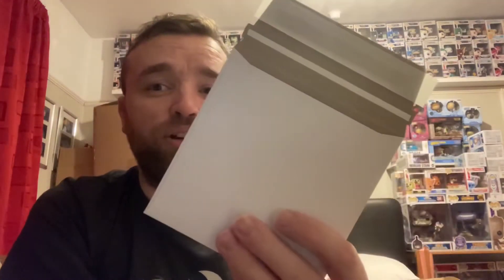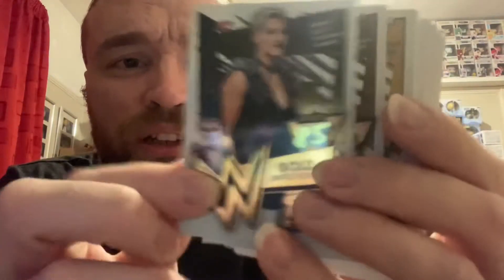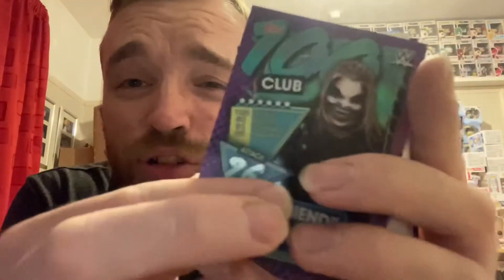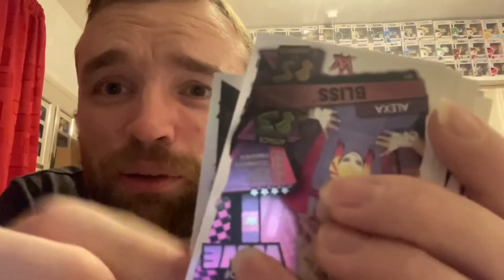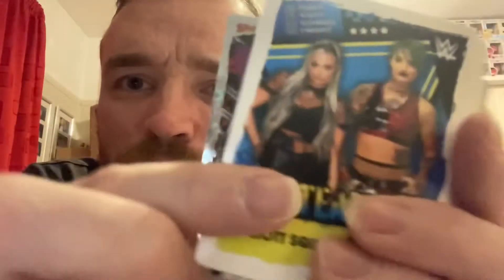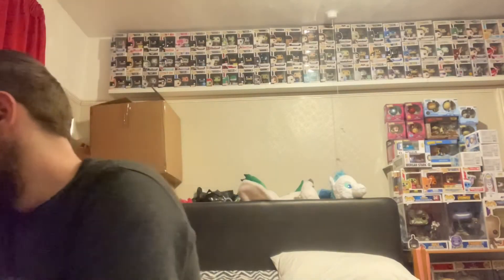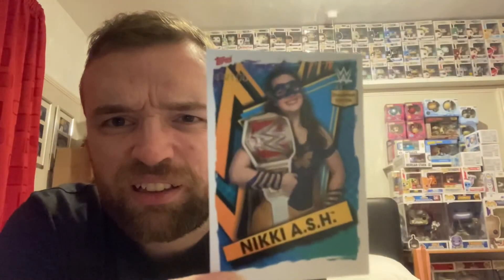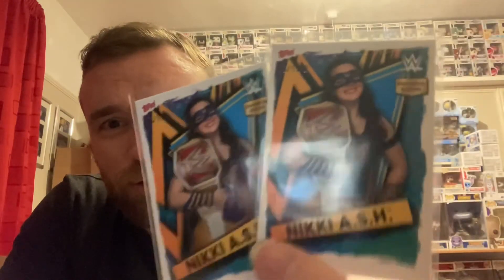WWE Slam Attax 2021 | Web Wednesday | Numbered to 100 Nikki A.S.H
Today, we look at the most recent Topps WWE Slam Attax 2021 Web Wednesday. This came with a collector pack, women’s money in the bank tin and a numbered to 100 Nikki A.S.H. Fingers crossed we can finally get a signature card.